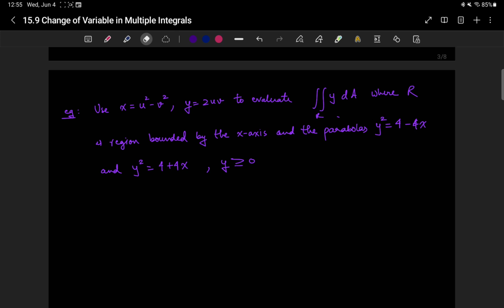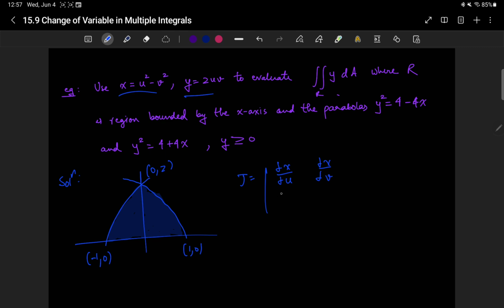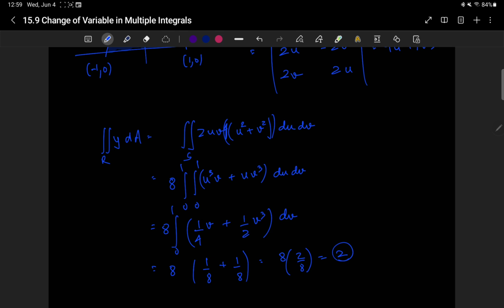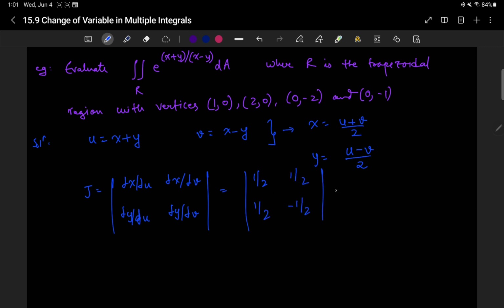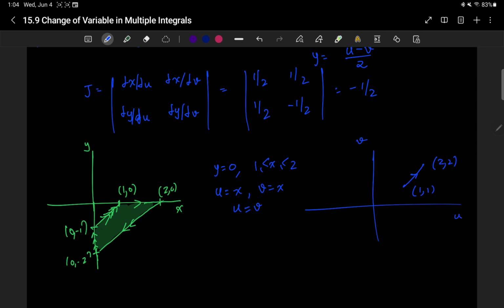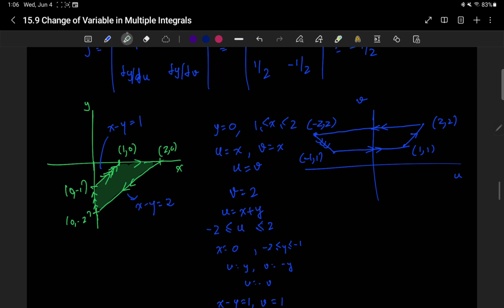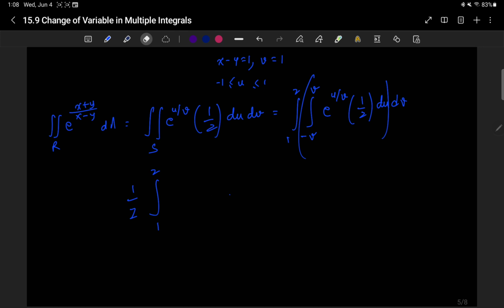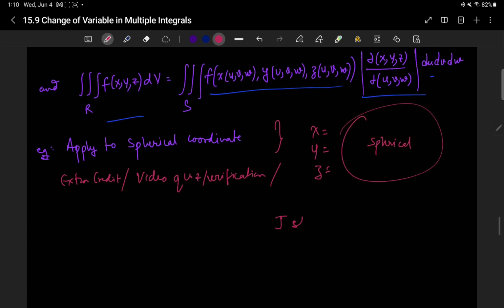15.9.2 Change of Variables in Multiple Integrals - 2